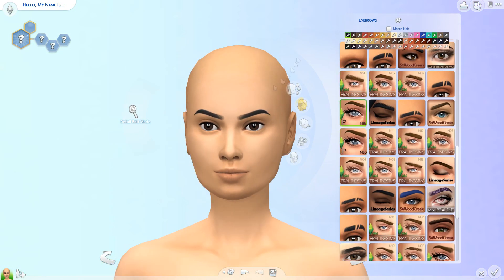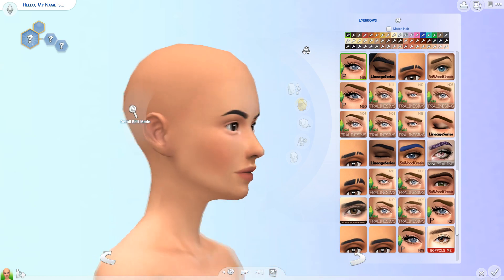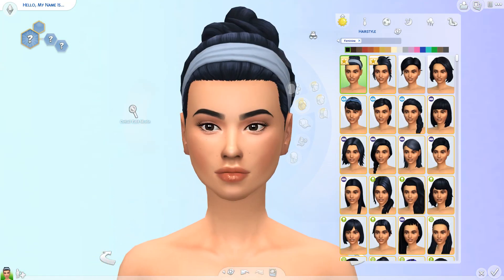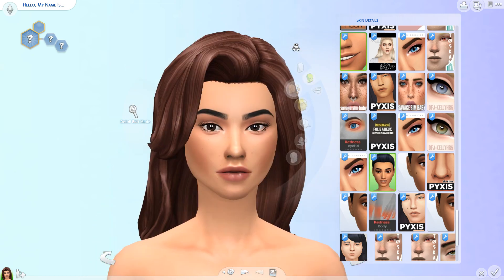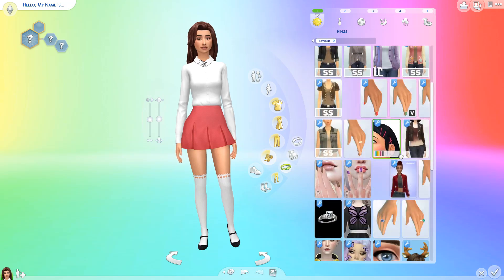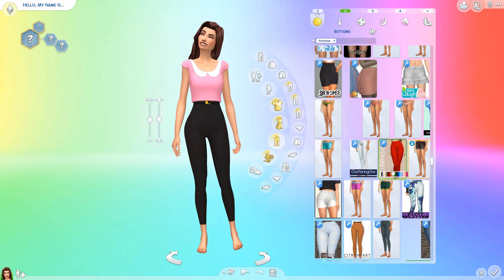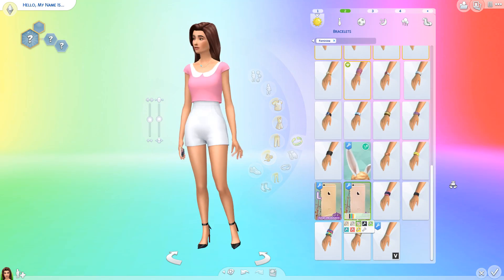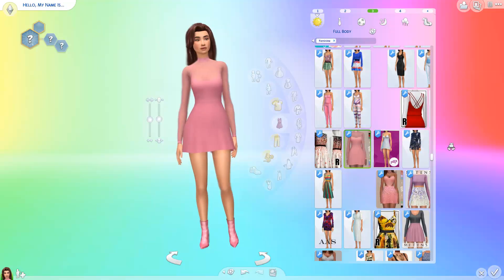COLLEGE GIRLS: RICH KID 💰 | The Sims 4 | Create a Sim | + CC list & Sim download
You guys wanted a rich kid college girl, so here you go!